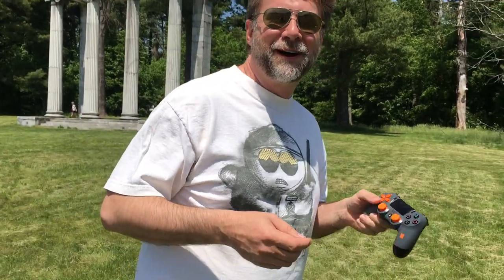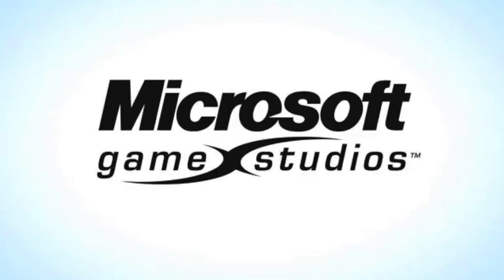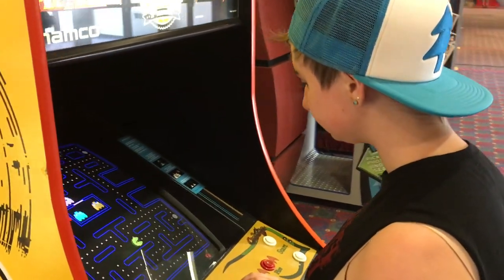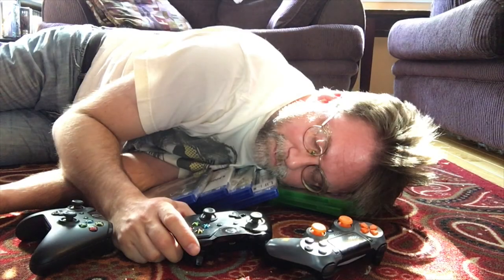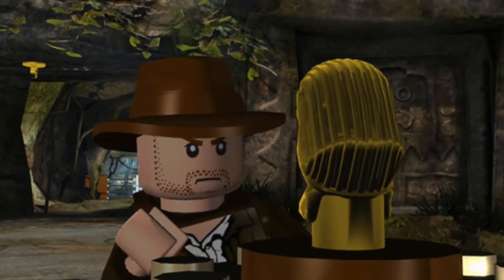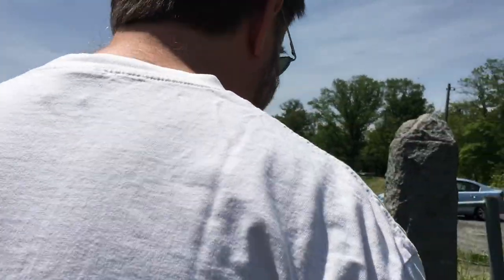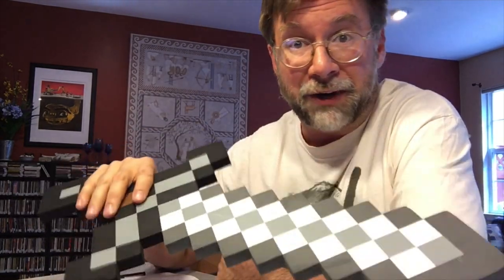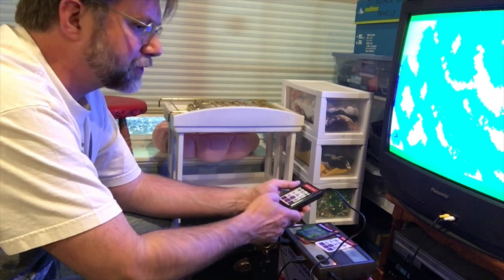This Is Archaeogaming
What is archaeogaming? This film walks you through the basics including real-world archaeology of video games, archaeological reception, retrogaming, and even philosophy. Created for The Interactive Past Conference Online by the University of Leiden's Value Project (video games and archaeology), May 25, 2017. valueproject.nl